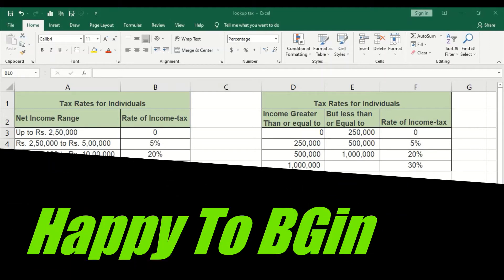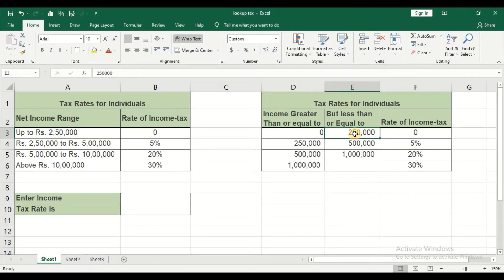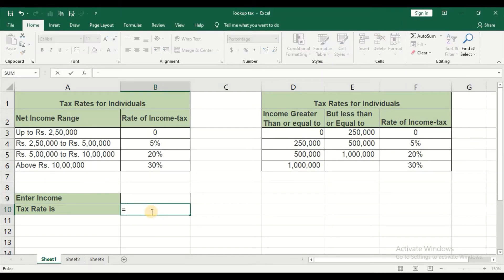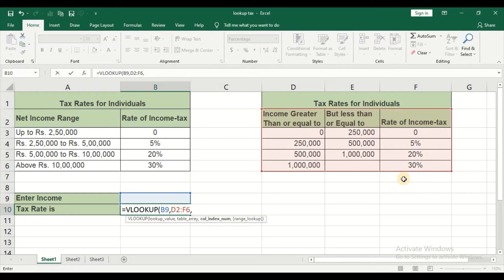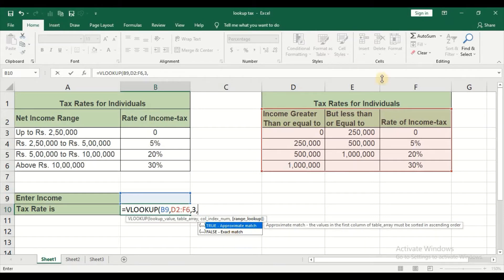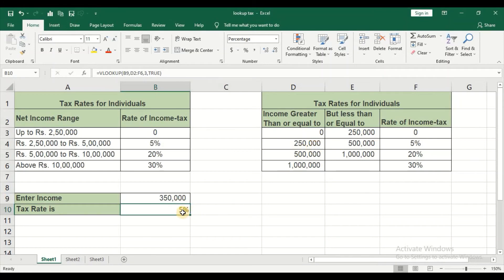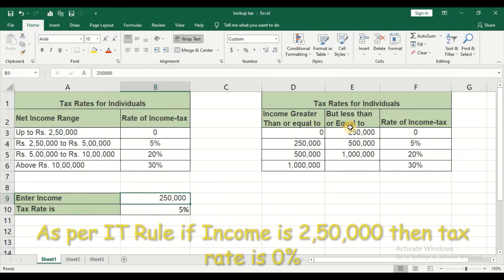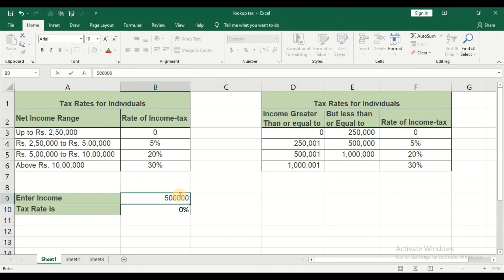How to find Tax Rate using Lookup Function in Excel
In this video, you will learn to find out tax rate using Lookup function. Finding out based on your income is very necessary for IT Filing.

I have taken IT Rules into consideration for finding accurate tax rate.

All contents provided by this channel is for